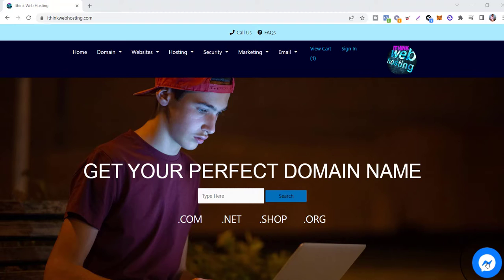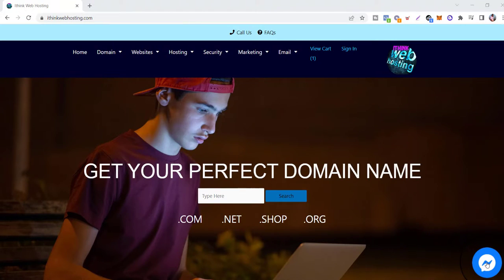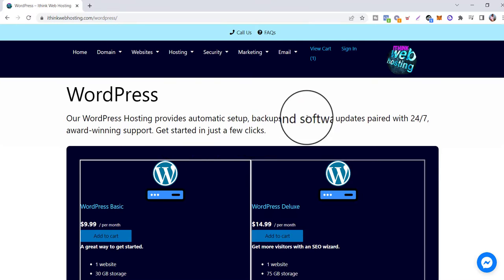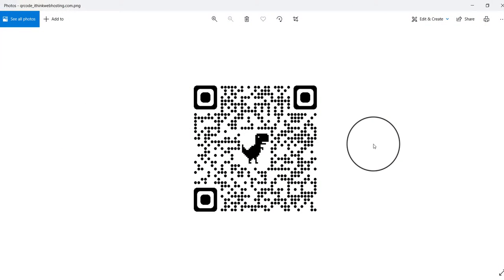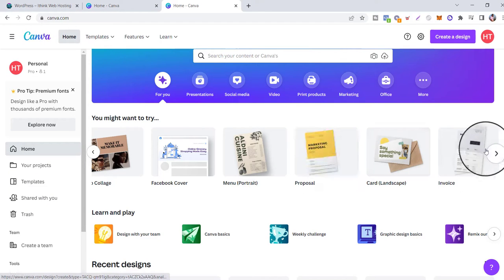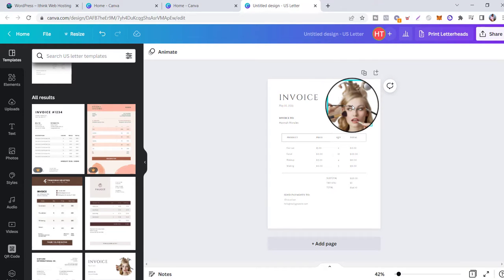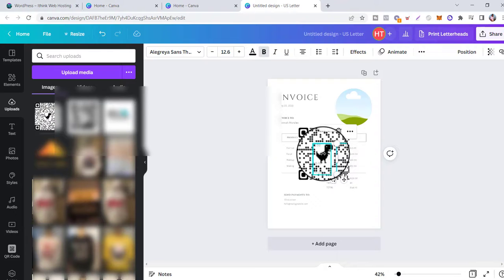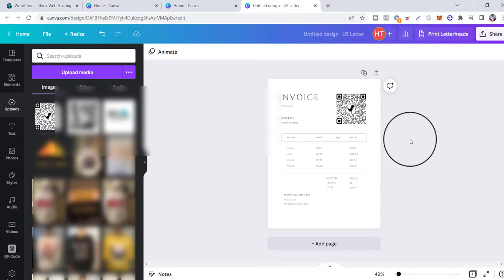How To Create QR Code For Android / Windows Users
Don't Stop!

If you want to learn how to start an online business, go purchase my book on Amazon Kindle for only $2.99. I go into details on 11 business you can start TODAY!

I promise you will get so much information. I got you! I Promise!

The information contained on this YouTube Channel and the resources available for download/viewing through this YouTube Channel are for educational and informational purposes only. I am not a financial advisor.